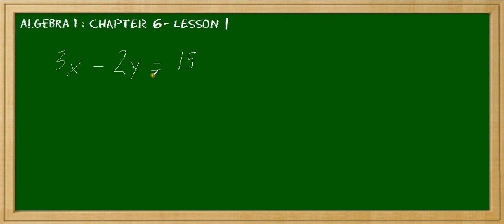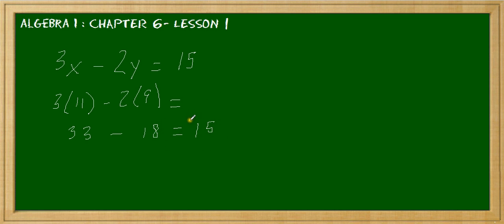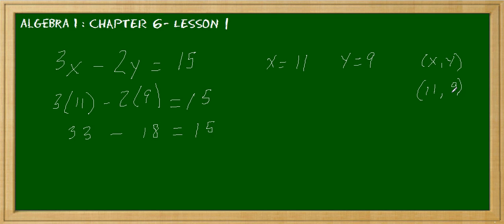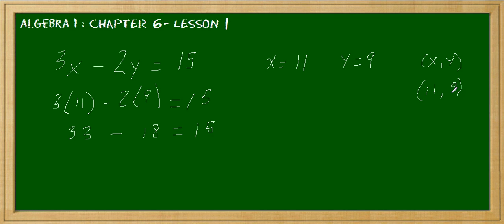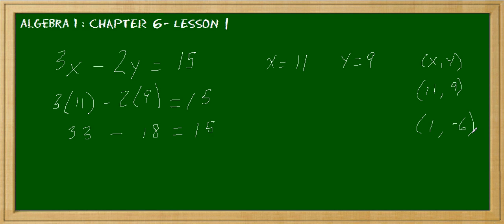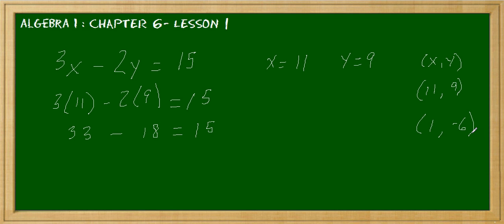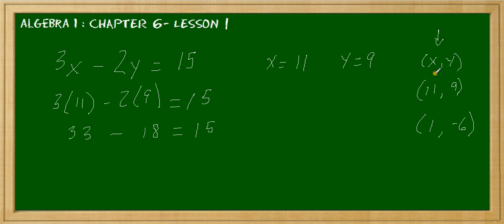Chapter 6 - Lesson 1